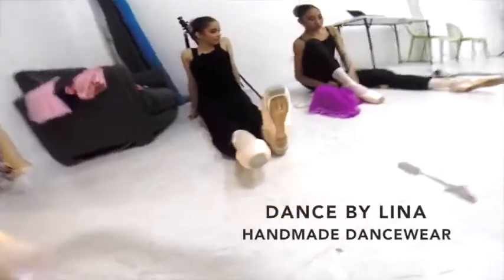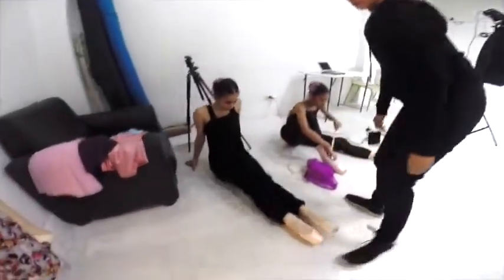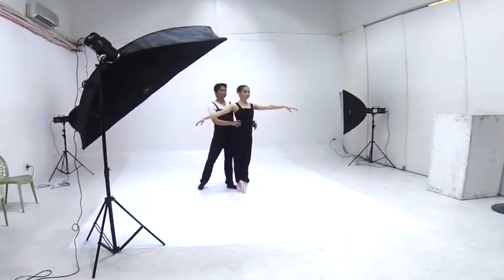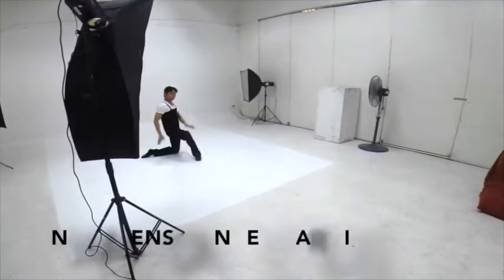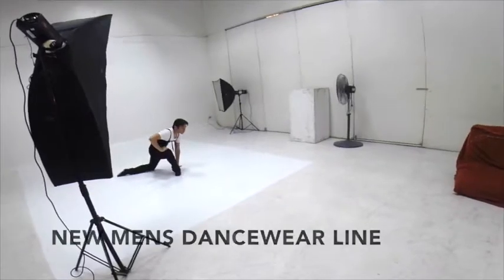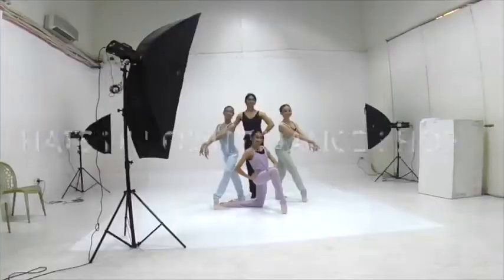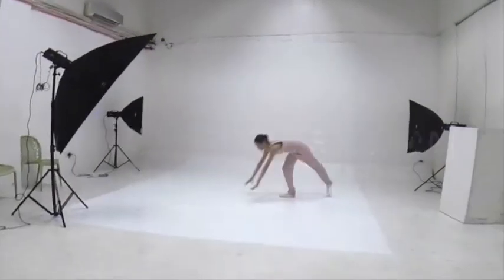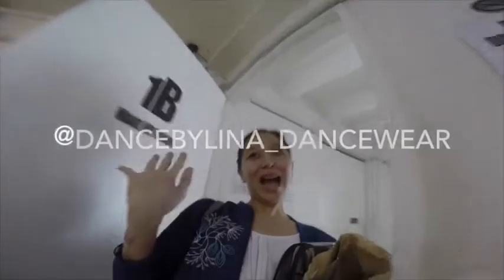Behind the scenes with Dance by Lina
Behind the scenes with the Dance by Lina handmade dance wear photoshoot. I didn't think my hobby would go this far, and its all thanks to everyone who supported me along the way.

Selected items are available locally at:
The dance store PH
That's d pointe dance shop
Tutu dance store, Taiwan
Lalac dance shop, Japan (MAY 2017)

Theres nothing more rewarding than seeing your customers happy in your dance wear. I hope that someday i could also put up a good ballet school, but thats still when i turn a lot older. Too many ideas in my head, so much work to do! Looking forward on what more things get thrown to me in my life.